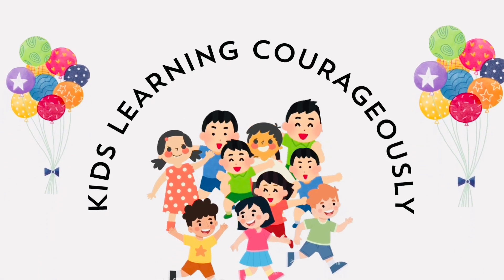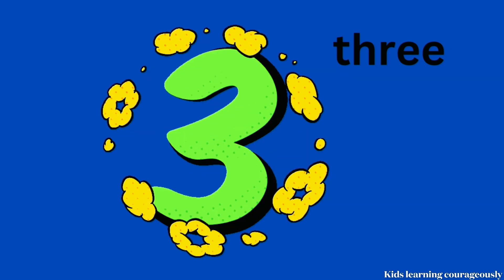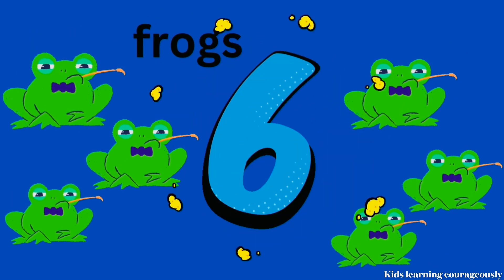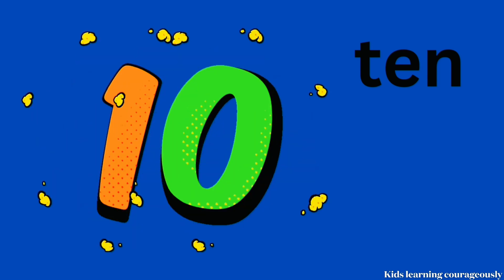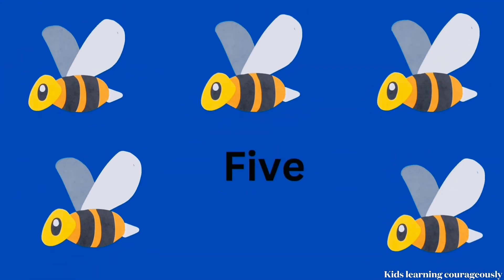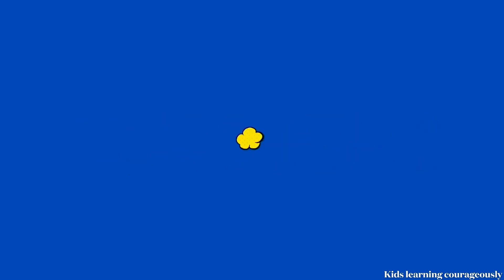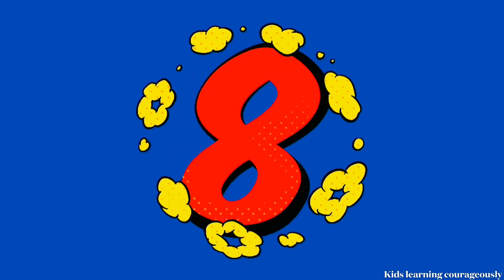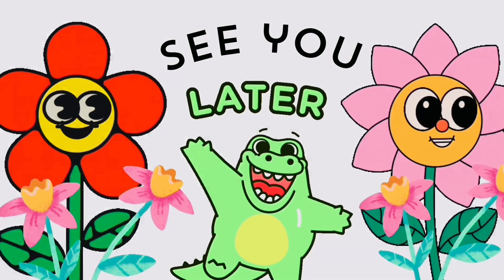Counting 1-10 || Learn numbers, spelling from 1-10 for Toddlers, Preschoolers, and Kindergarten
Learning to count numbers 1-10